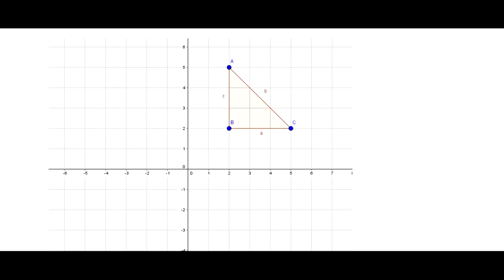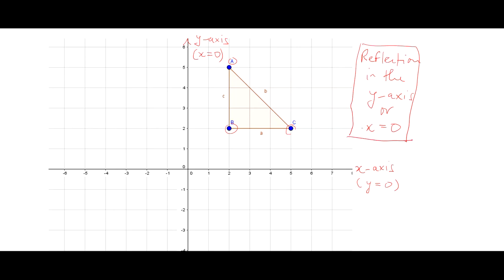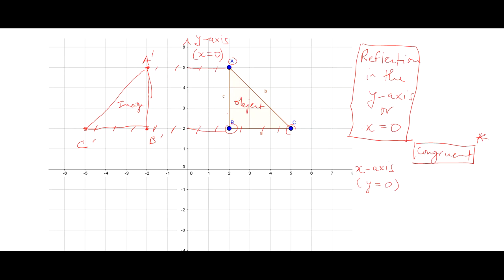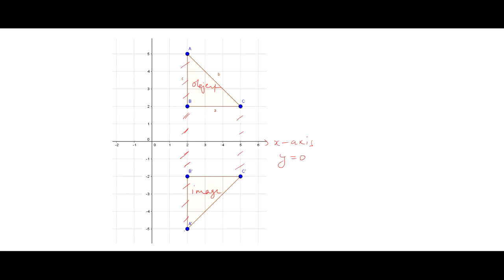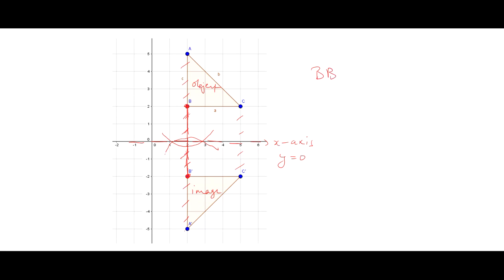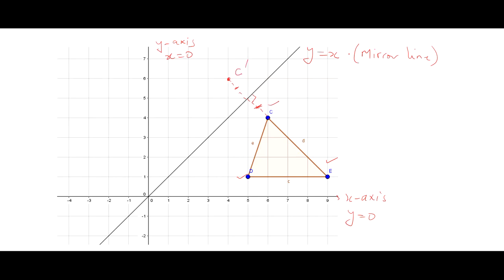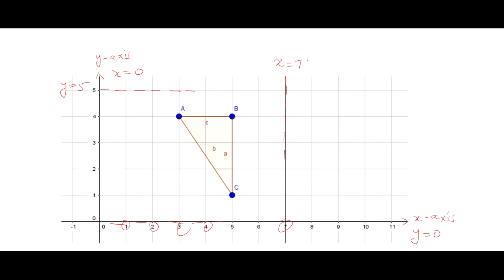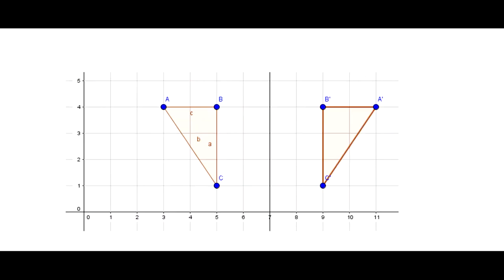CSEC Maths - Transformations - Reflections